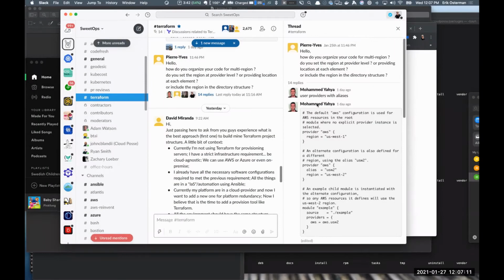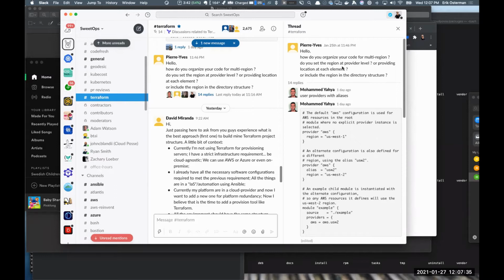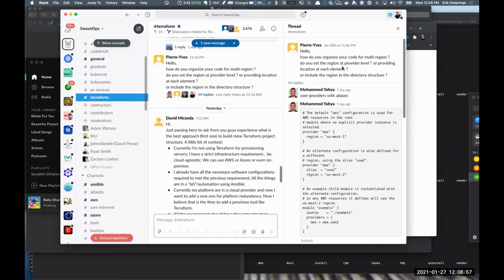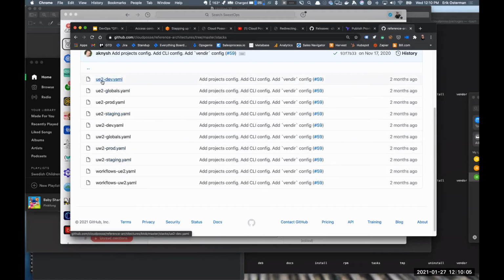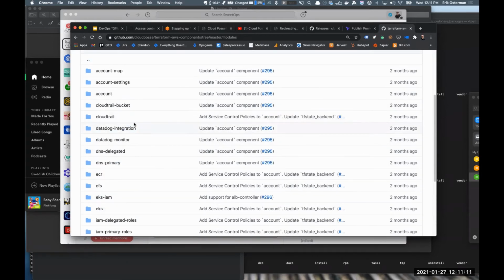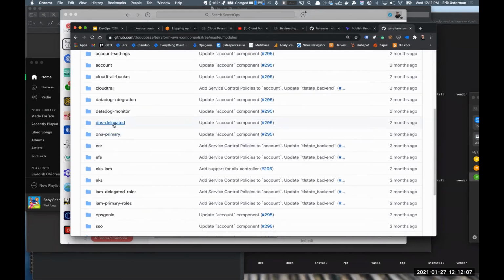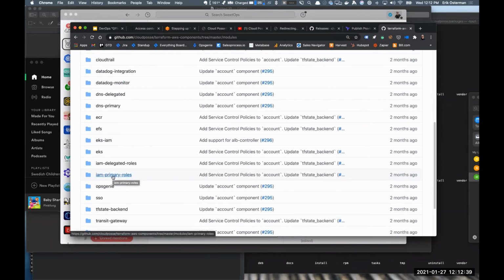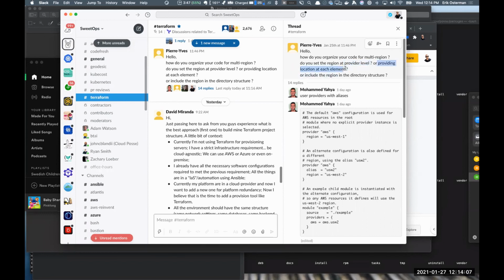How to Organize Code for Multi-region | Cloud Posse Explains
Erik explains what the common patterns are and what Cloud Posse practices for organizing code to manage multi-region environments.